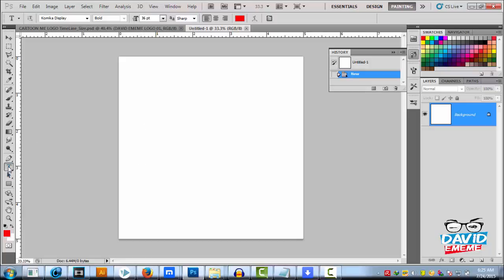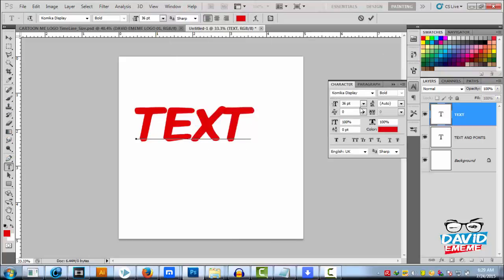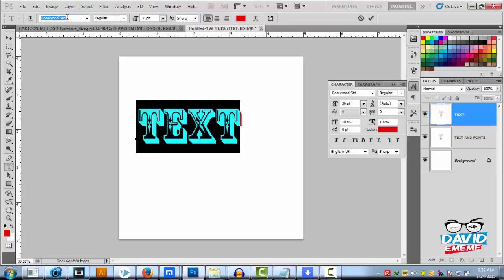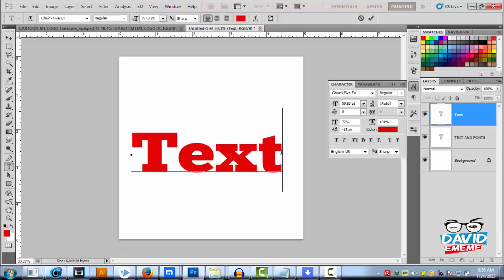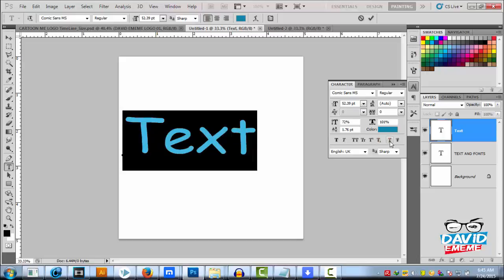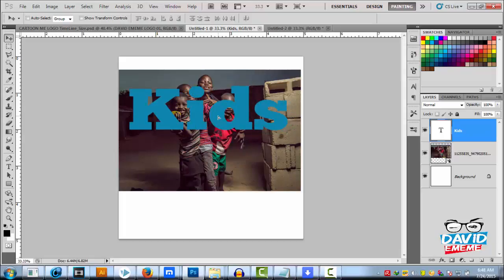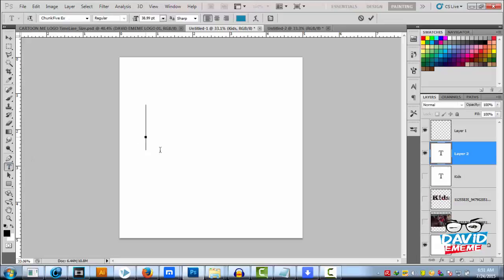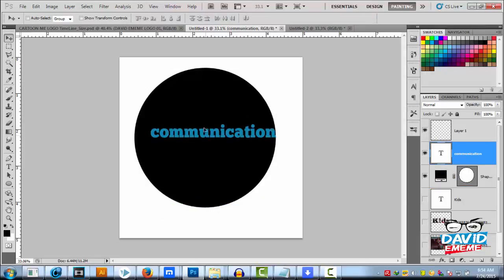How to make use of FONTS AND TEXT in Photoshop CS5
How to make use of FONTS AND TEXT in Photoshop

This course is to enlight you more on the uses and importance of the Above SET of TOOLS in Photoshop.

Not every one is perfect but if you have any contribution to this please do feel free add on it and also if you have any question(s) please do feel free Ask.

Get it Hot on how you can Earn your self some real CASH FreeLancing as Graphics Designer by joining the discussion on this Group